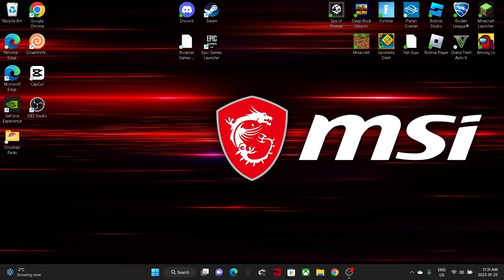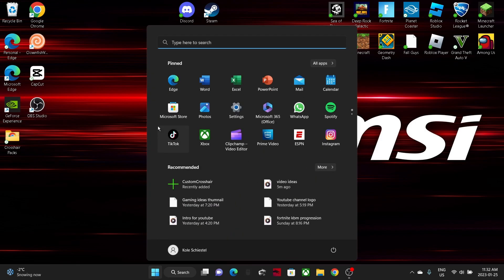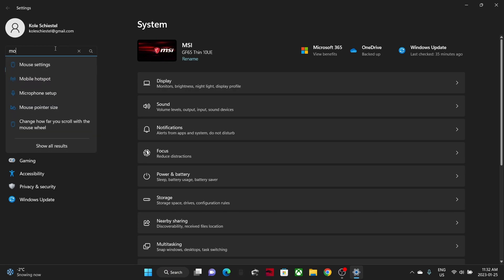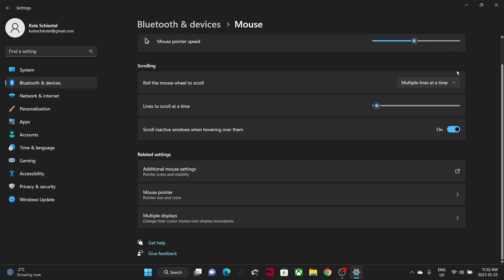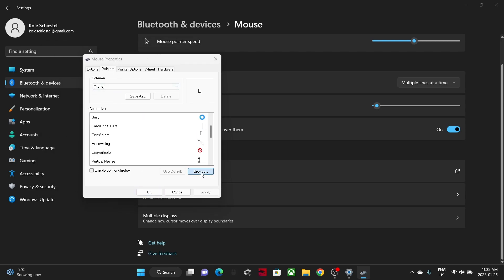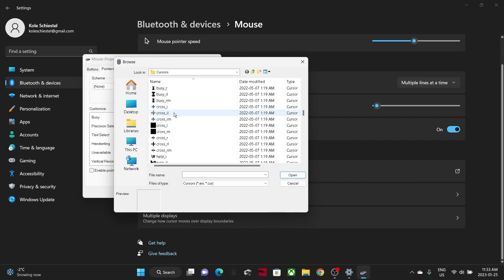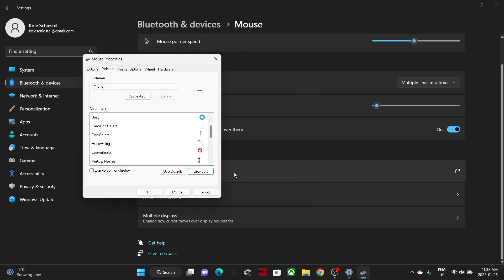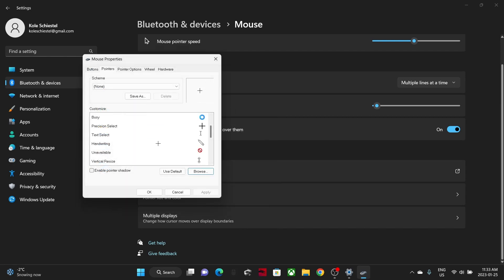How to get a different mouse cursor. (2023)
this video is how to get a new mouse cursor in 2023 easiest way you can also customize your cursor by using this link below to make your own cursor